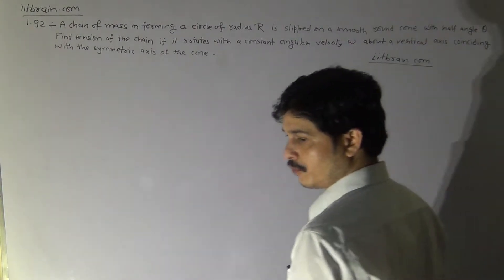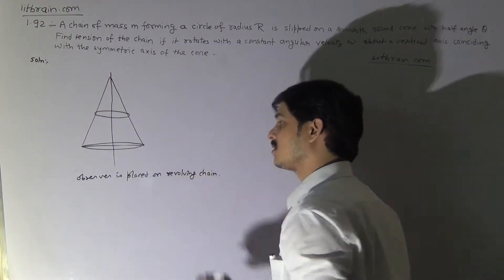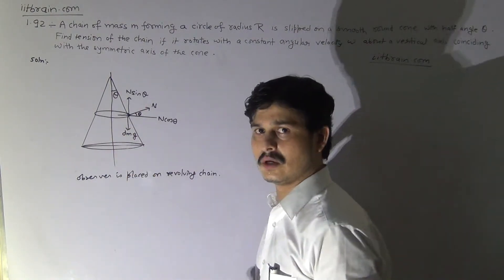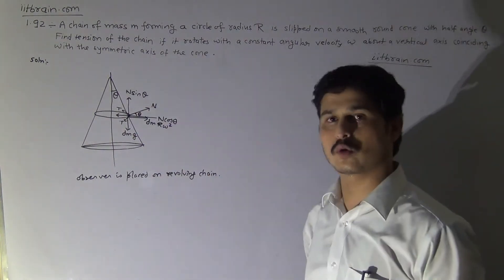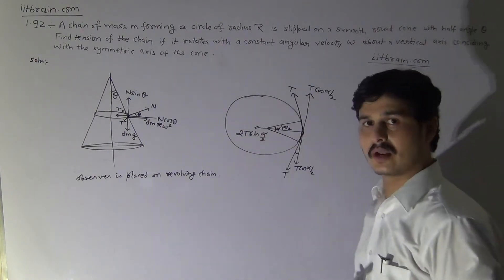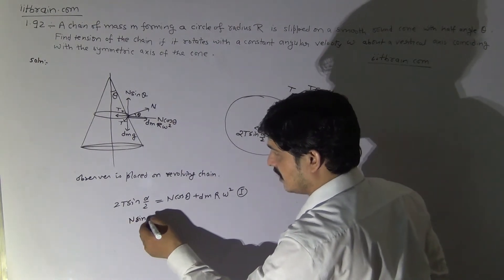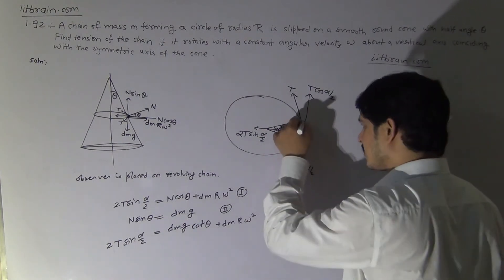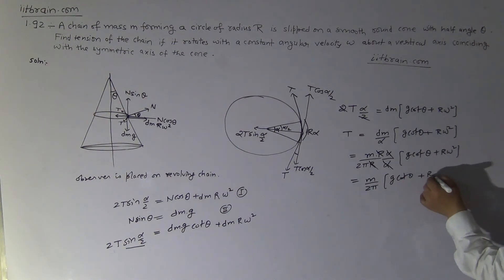I E Irodov problem 1.92 | Solution by Joshi Sir | IIT-JEE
I E Irodov problem 1.92 A chain of mass m forming a circle of radius R is slipped solution by Manish sir